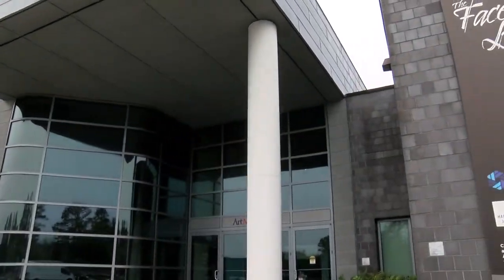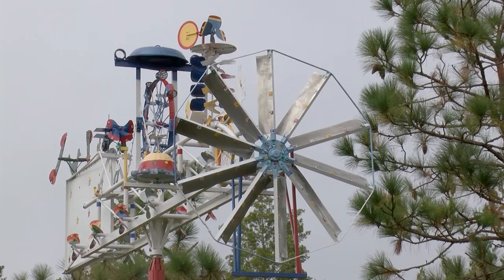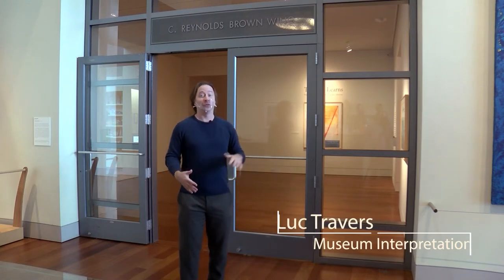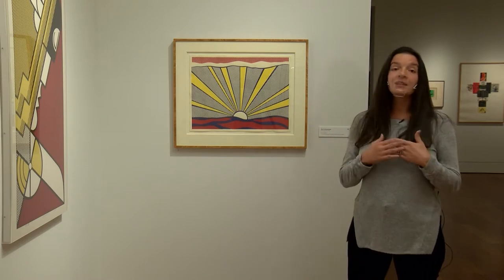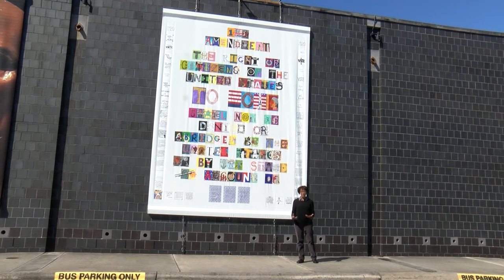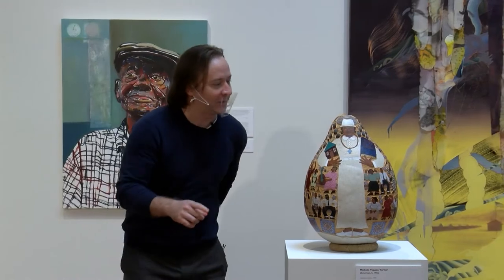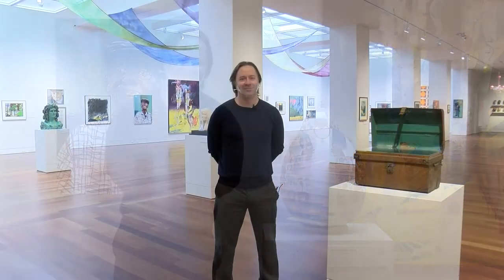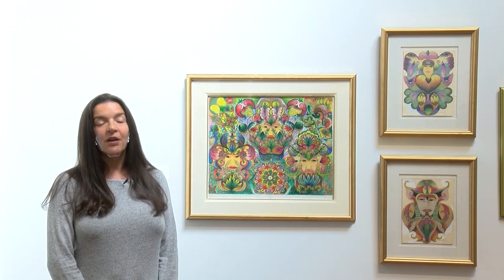Cameron Art Museum- Virtual Tour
NHCS Virtual Tour Video